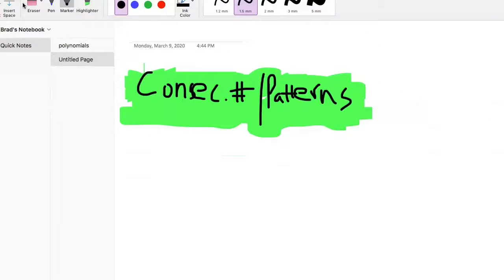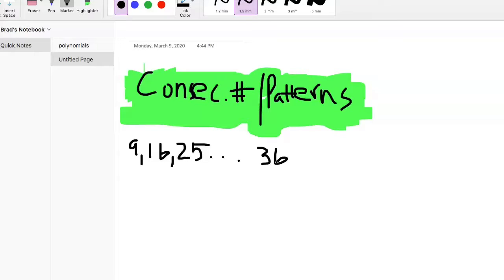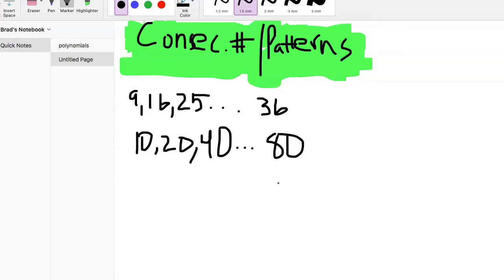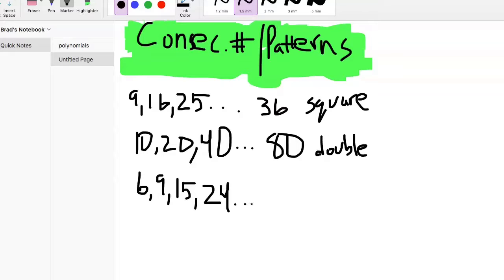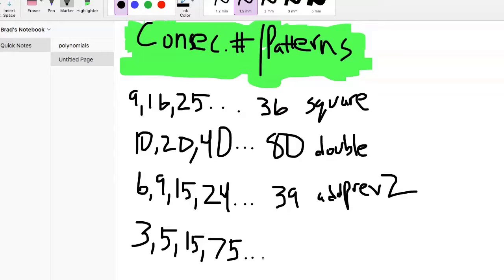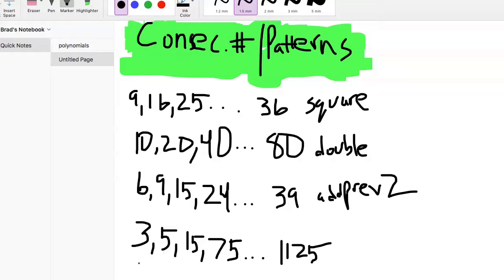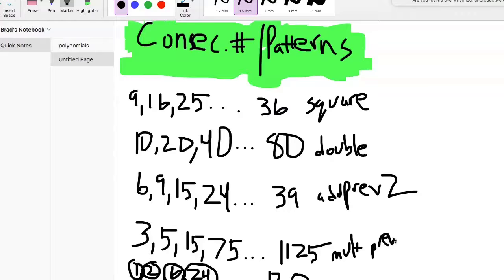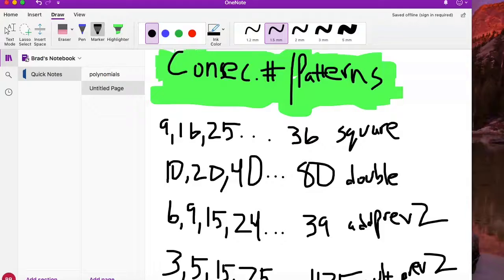ASVAB/GED Math: Patterns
Squares
These will show consecutive squared numbers, and you need to say what the next number will be. For example, in the sequence 9, 16, 25, the next number would be 36. 3^2 = 9, 4^2 = 16, 5^2 = 25, and 6^2 = 36.

Add previous two numbers together
In the sequence 2, 4, 6, 10, 16, what is the next number? The answer is 26. We are always just adding the previous two numbers together. 2 + 4 = 6, 6 + 4 = 10, 10 + 6 = 16, and 16 + 10 = 26.

Subtract 7 Add 10
See if you can figure out the pattern in this one- 5, -2, 8, 1, 11, 4. The next number is 14. Do you know why? The sequence is subtracting 7 and then adding 10.
5 – 7 = -2, -2 + 10 = 8, 8 – 7 = 1, 1 + 10 = 11, 11 – 7 = 4, and 4 + 10  = 14.

Consecutive Integers
Three consecutive integers total 99. What are they?This one actually requires a formula. You always start with x for the first integer. The next consecutive integer is x + 1, and the next one is x + 2, and so on.
3x + 3 = 99
3x = 96 (divide each side by three)
x = 32, x + 1 = 33, x + 2 = 34

Another way to do this, and perhaps easier, is to just plug in the answer choices. Just make sure they are consecutive numbers.

Mean of a Sequence of Numbers
You might be asked to find the mean (average) of a sequence of numbers.
What is the mean of a sequence of numbers whose multiple is seven and the sequence begins with −14 and ends with 21?
The multiples of seven from −14 to 21 are (−14, −7, 7, 14, 21). The sum of these numbers is 21, and the mean (21/5) = 4.2.